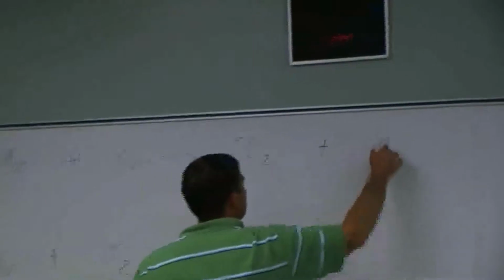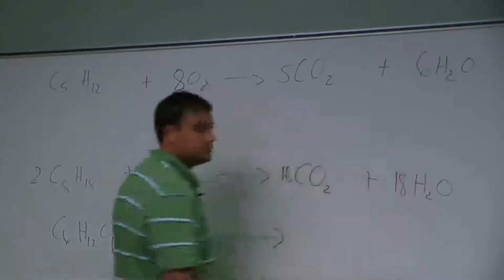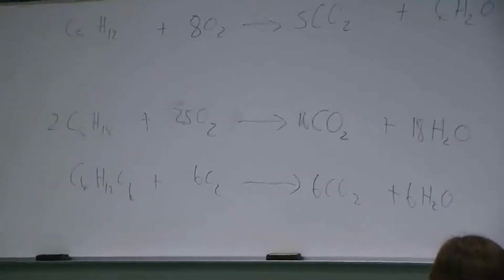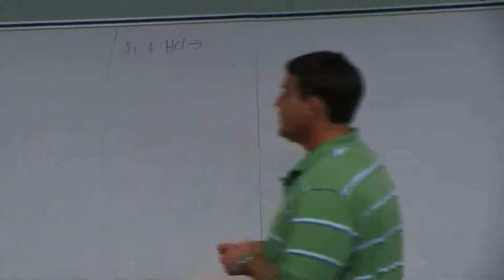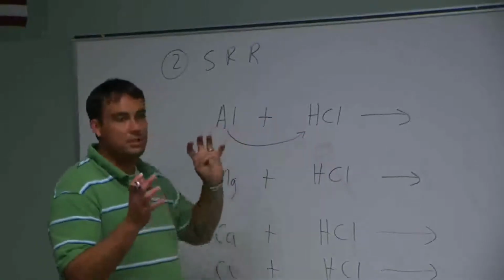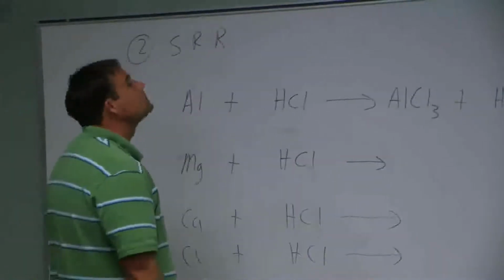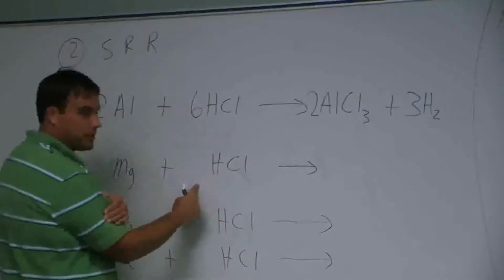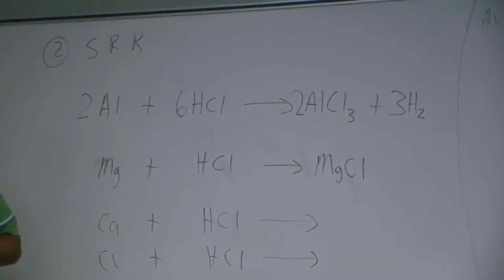FSCJ Chem 1025 Joe King Chapter 8 Part 3b of 5